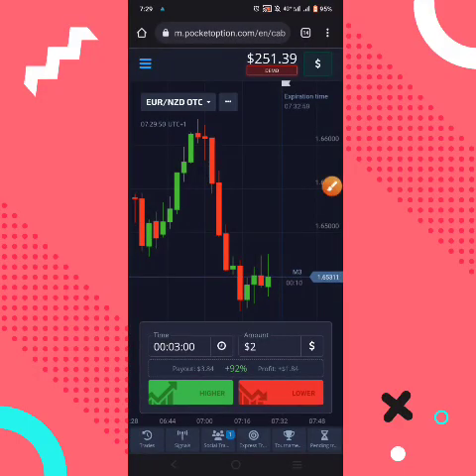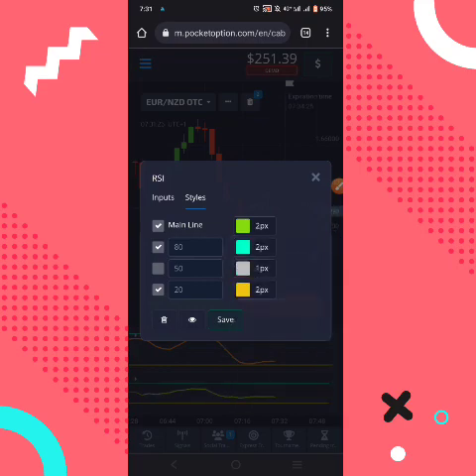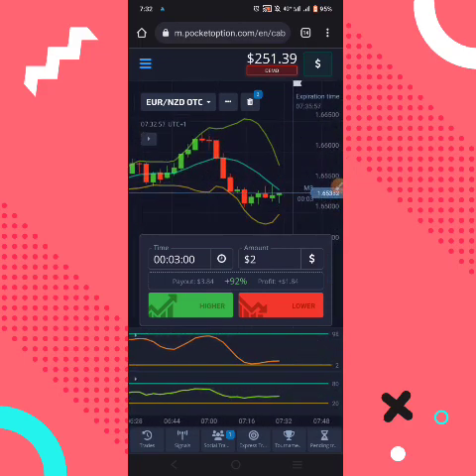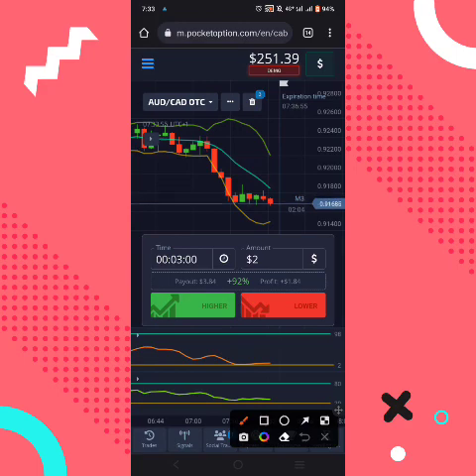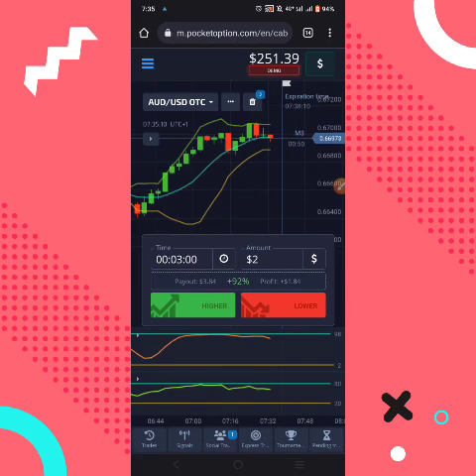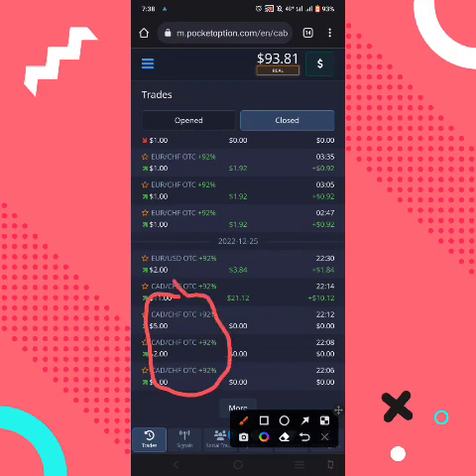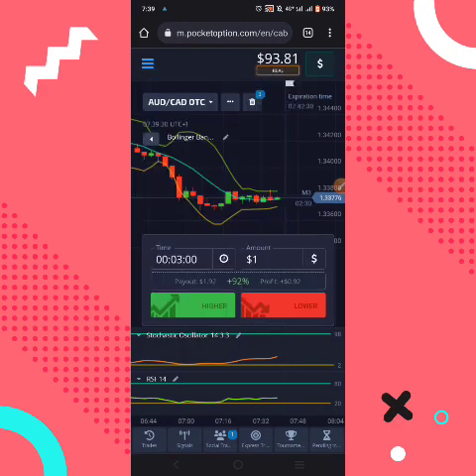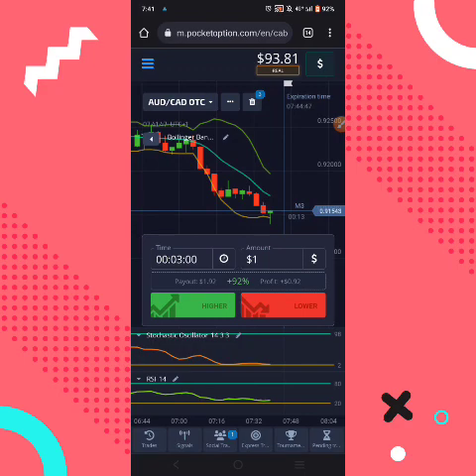THE MOST EFFECTIVE STRATEGY OF TRADING BINARY OPTIONS 2023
This is the simplest and yet most effective strategy to make profit trading binary options. Both Beginners and Experienced traders will find great values in this video. This strategy can be use for both normal market and OTC. Happy trading guys!

To join my free signals group and earn money trading with me, write to me on my telegram handle: @AitechExpress 'I WANT TO TEAM'

to see the Best Strategy of Trading Binary Options in 2022

To register with the same broker I am using, click on any of the links to register and download the trading app:

For Binary Option, you can register with Pocket Option (Min Deposit: $50) using this

-Get daily Forex, Binary Options 5 Mins Strategy Signals
-Accuracy of over 80%